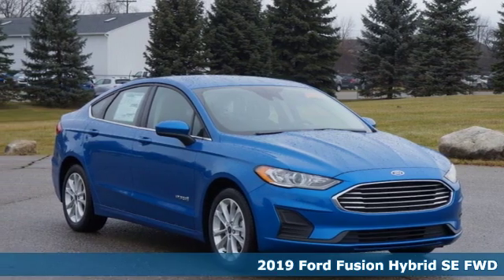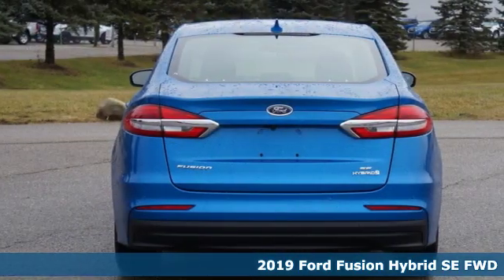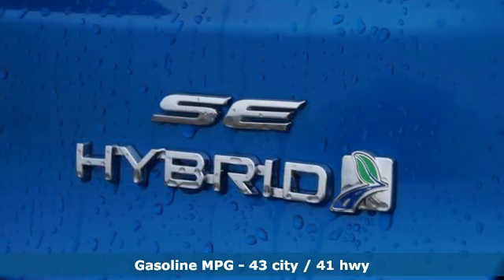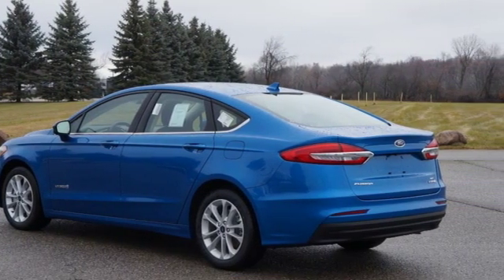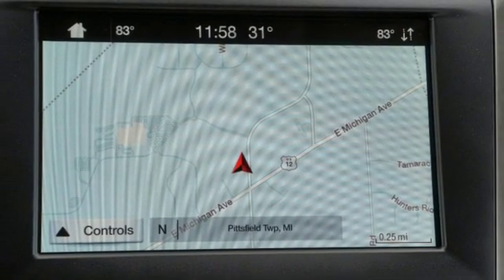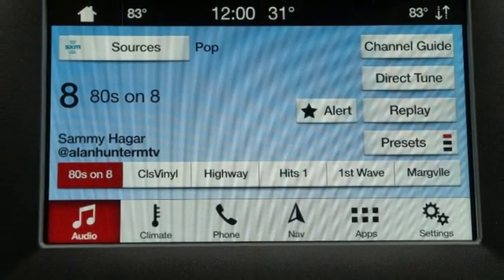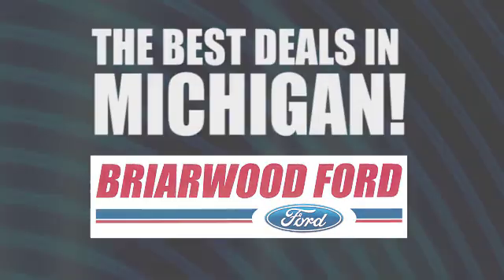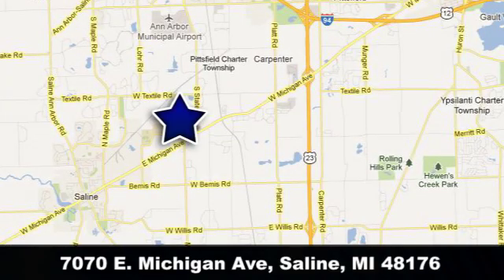New 2019 Ford Fusion Ypsilanti MI Ann Arbor, MI #169172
Year: 2019
Make: Ford
Model: Fusion
Trim: Hybrid SE
Engine: 2.0L iVCT Atkinson-cycle I-4 Engine and Electric M
Transmission: eCVT Transmission
Color: Velocity Blue
Interior: Ebony
Stock #: 169172
VIN: 3FA6P0LU9KR169172

We have been serving the following communities for the last 29 years:

 - Saline
 - Ann Arbor
 - Ypsilanti
 - Belleville
 - Milan
 - Clinton
 - Manchester
 - Tecumseh
 - Adrian

Address:
7070 E. Michigan Avenue